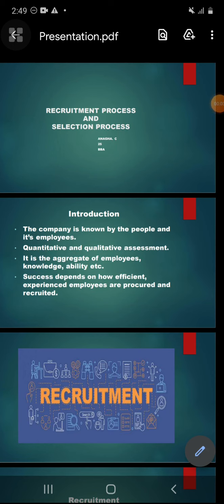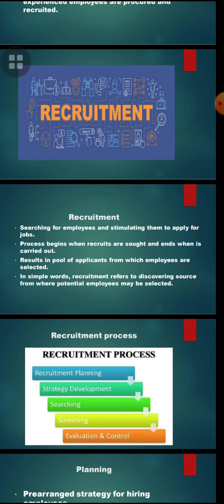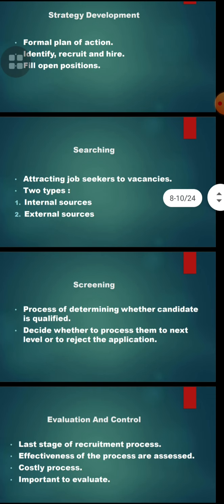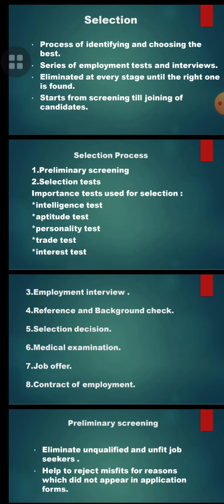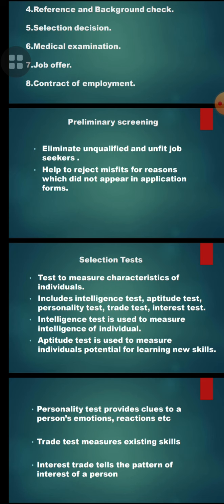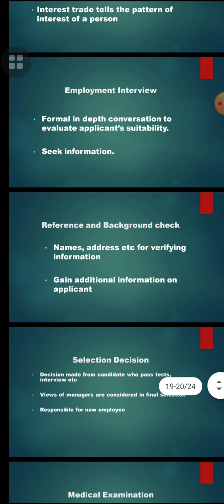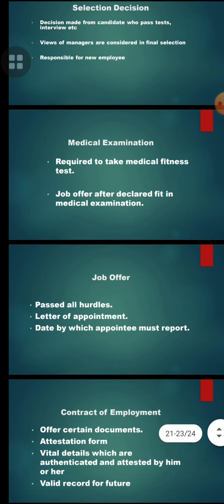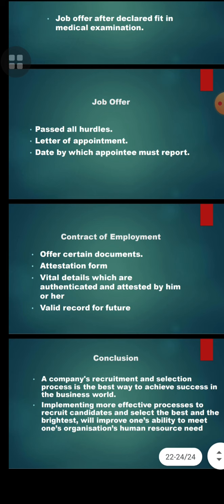Recrutment Process And Selection Process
ANAGHA BBA YUVAKSHETHRA INSTITUTE OF MANAGEMENT STUDIES Detailed explanation about recruitment process and selection process in
Management Theory and Practice,
Principles of management
Business Management
B.COM , BBA under CALICUT UNIVERSITY, KANNUR UNIVERSITY, MG UNIVERSITY, KERALA UNIVERSITY, ANNA UNIVERSITY, BHARATHIAR UNIVERSITY, IN MALAYALAM EXPLANATION